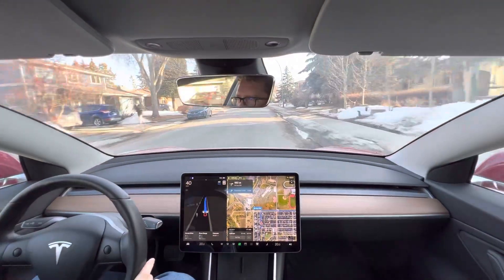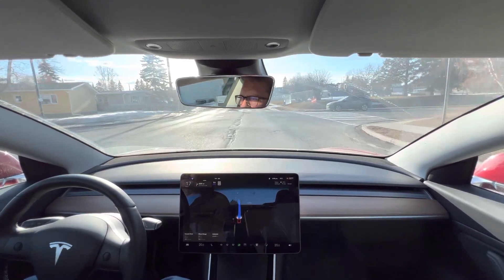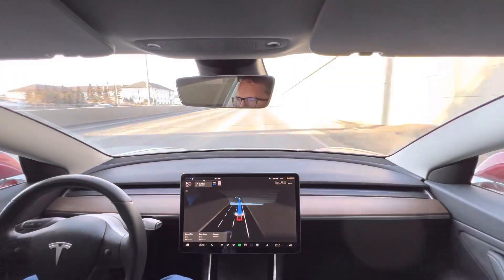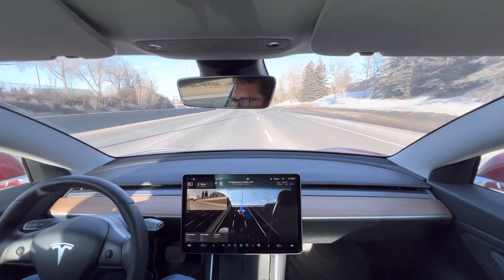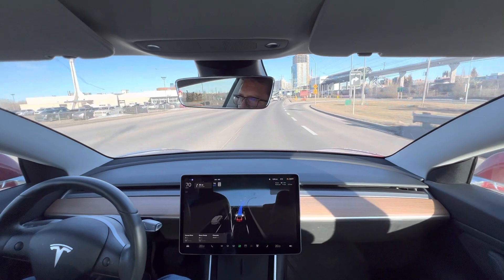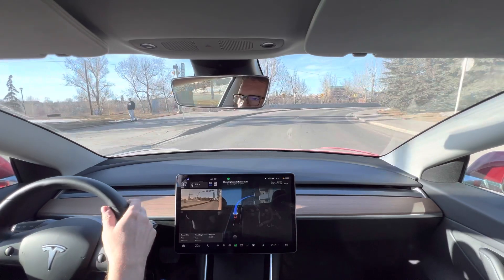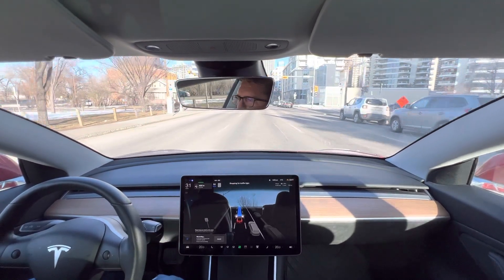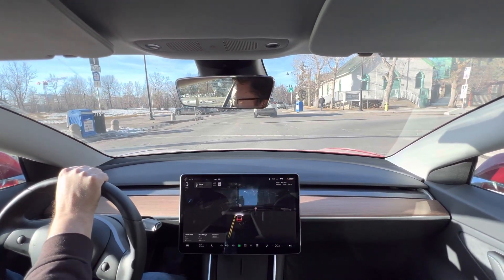FSD Beta V11.3.4 No Phantom Braking?